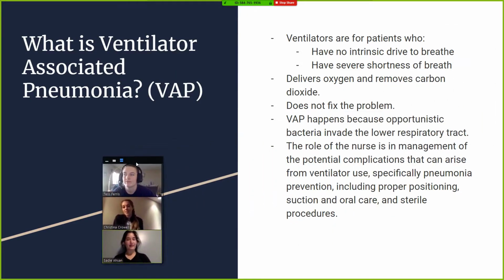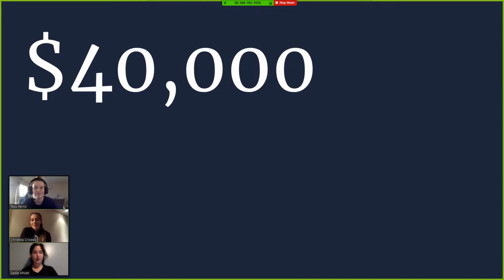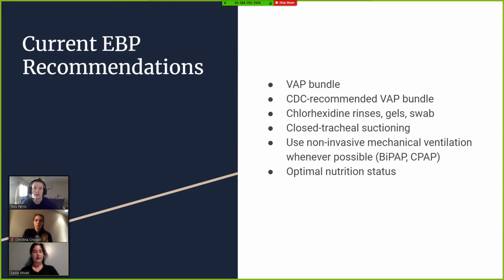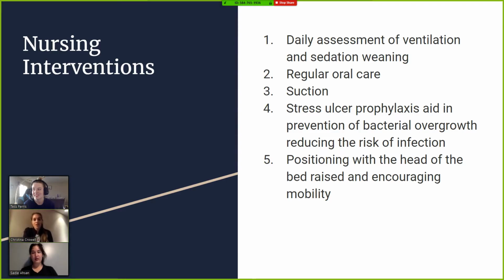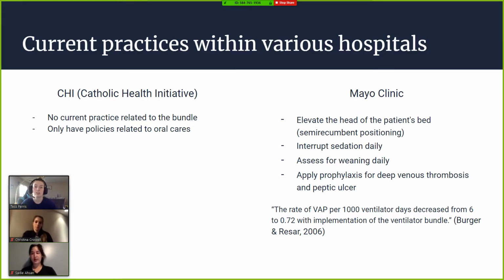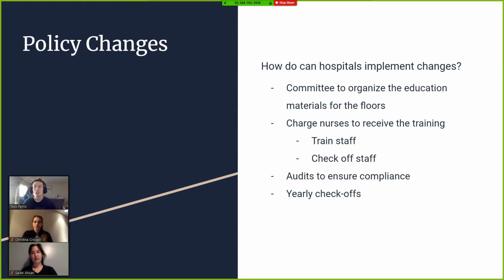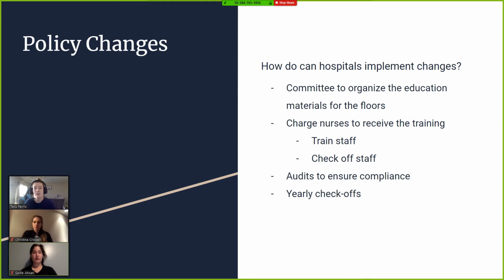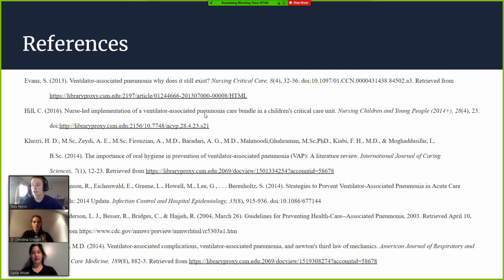Desktop | Shot with GeForce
GPU: GeForce RTX 2070
CPU: Intel(R) Core(TM) i7-8700K CPU @ 3.70GHz
Memory: 16 GB RAM (15.93 GB RAM usable)
Current resolution: 1920 x 1080, 144Hz
Operating system: